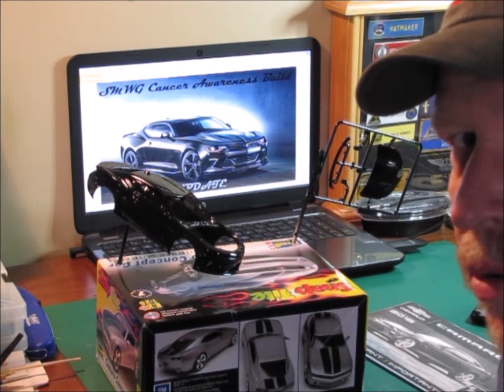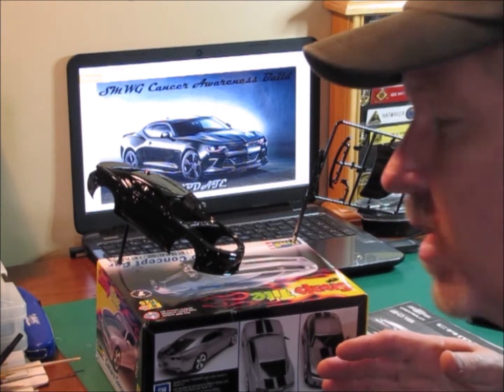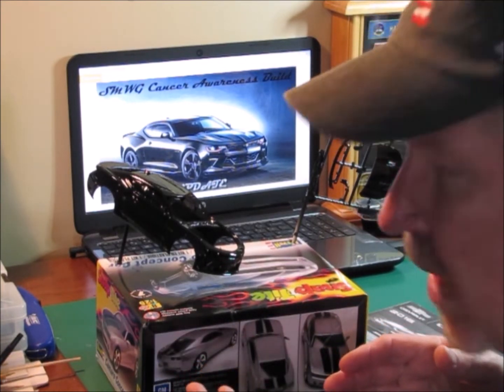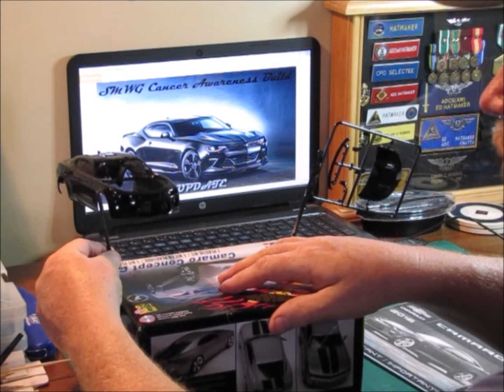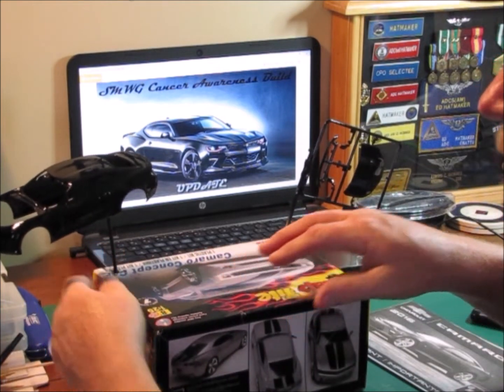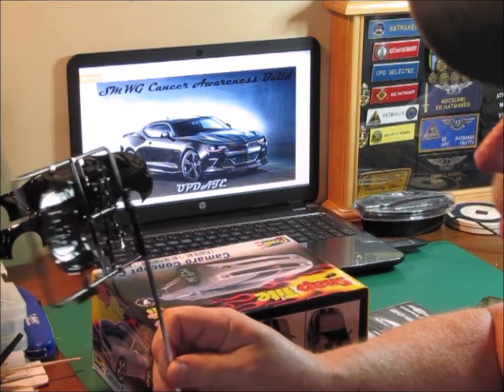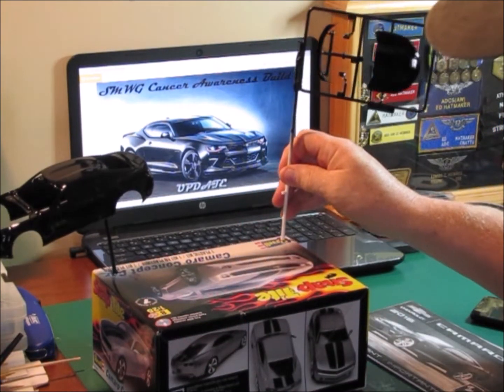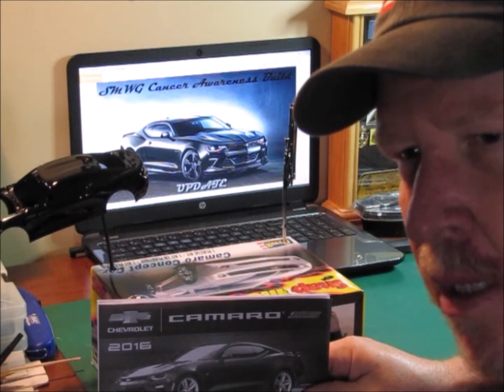SMWG Fresh Paint - 2016 Camaro Black Concept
SMWG Update, finally got a decent day to get some paint sprayed.  I think it is looking really good

This video is not intended for any person below the age 18.